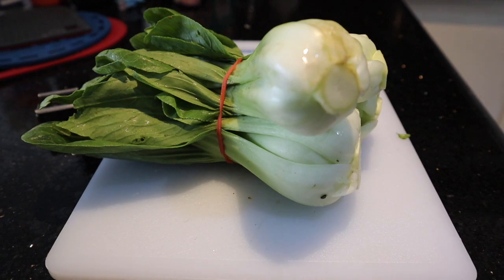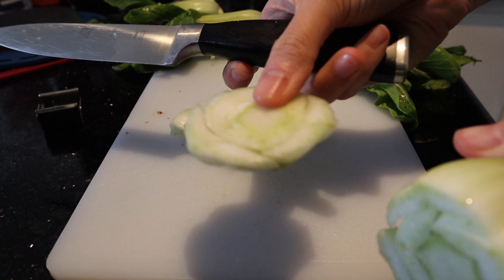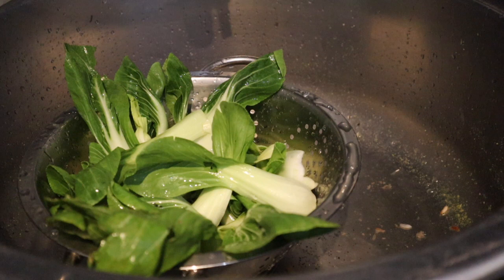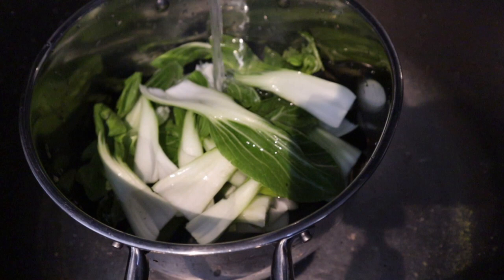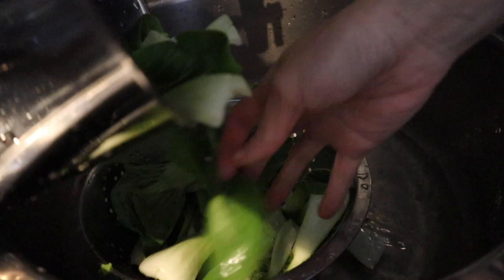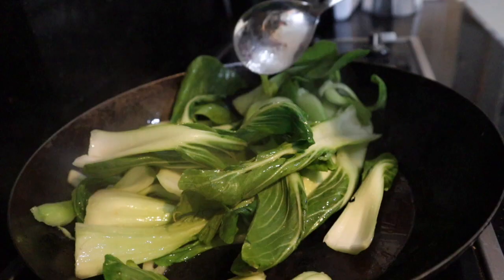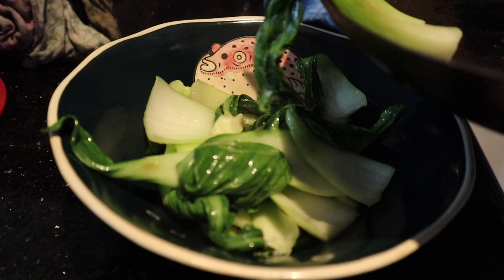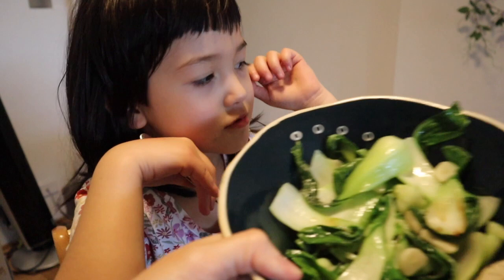How to cook Bok Choy/ Pak Choi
How to cook Pak Choy

Stir fry 2-3 mins
steam 2-3 mins